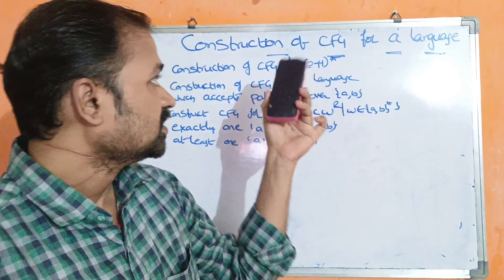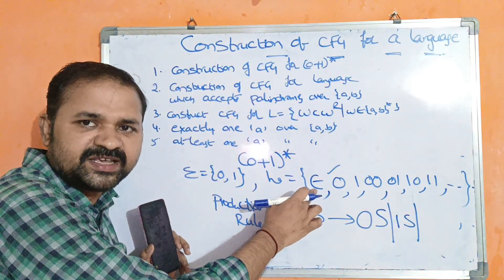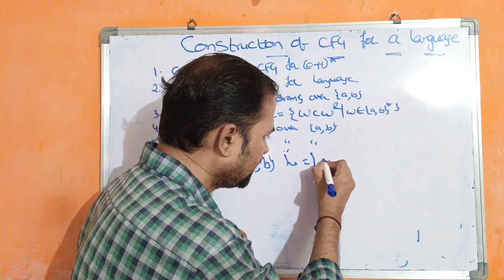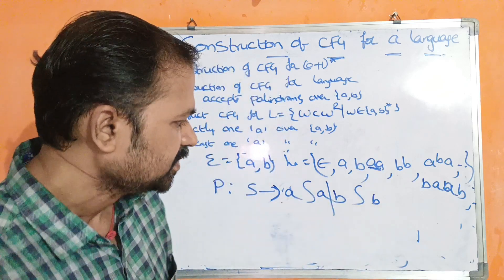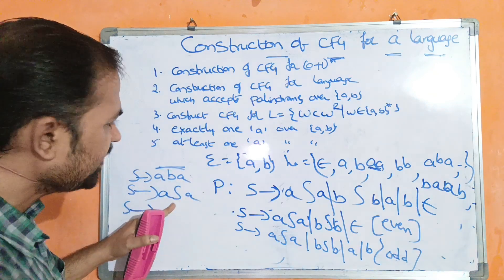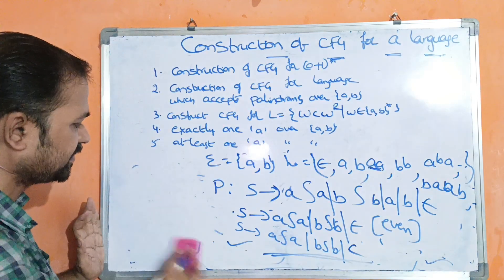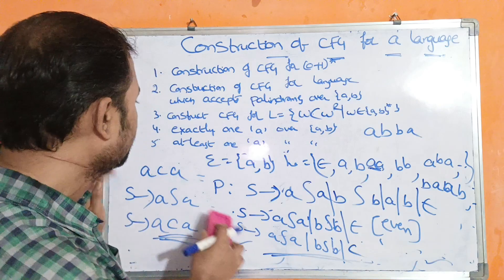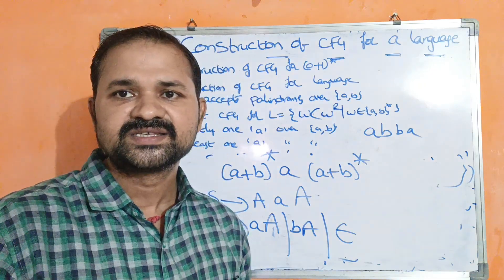Construction of CFG for the given language Examples - part 2 || TOC || Theory of Computation|| FLAT